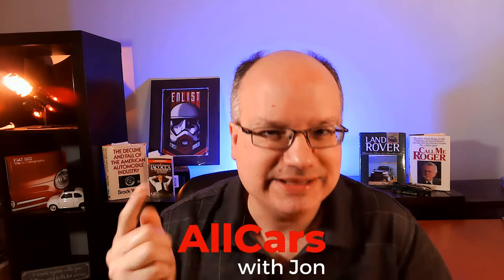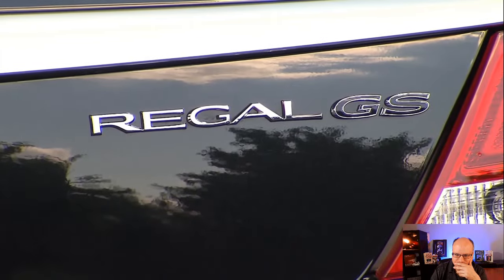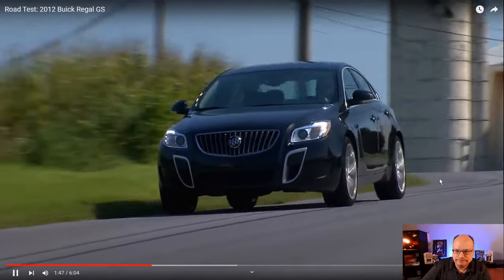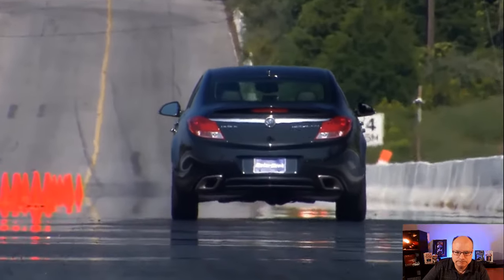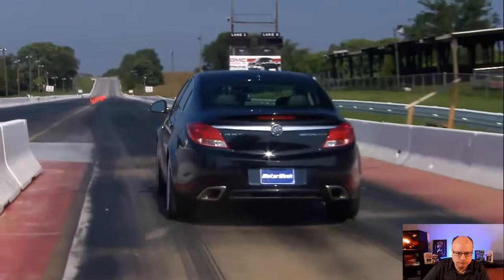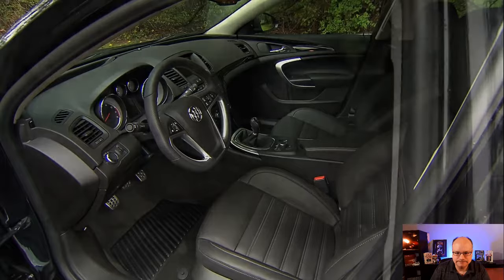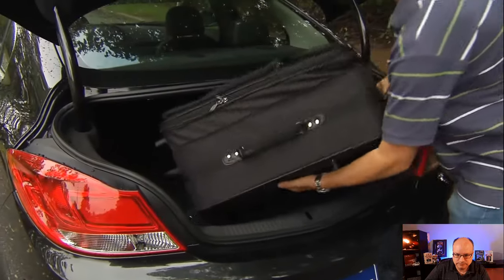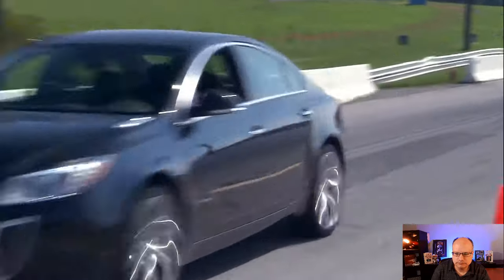2012 Buick Regal GS (Reaction) Motorweek Retro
This week's Motorweek Retro Reaction is the 2012 Buick Regal GS.
You know I love my Buicks, and especially my Regals, so this became a "must do".
When this was released I seriously wanted one, but looking at them multiple times left me kinda of "meh". Tight interiors, uncomfortable driving position, and styling that always looked a little tall, bulbous, and awkward to me.
Still, it's fascinating to watch Motorweek test it because it was a very, very good car that didn't get the respect (or sales!) that it deserved!

This channel is supported by viewers like you!  Please consider supporting our histories and news-pinions

Got a Car you'd like to see me review?

OMG! We're on Instagram now!